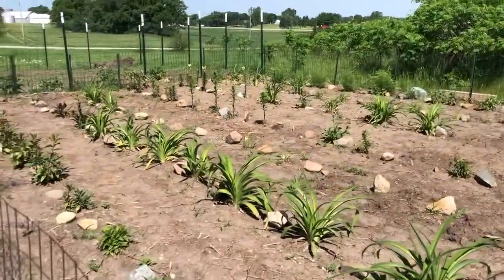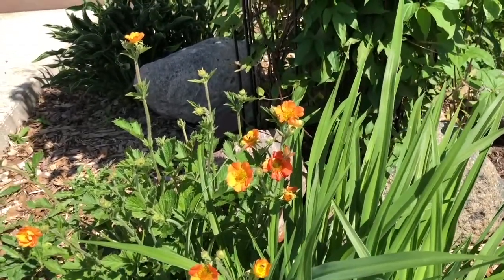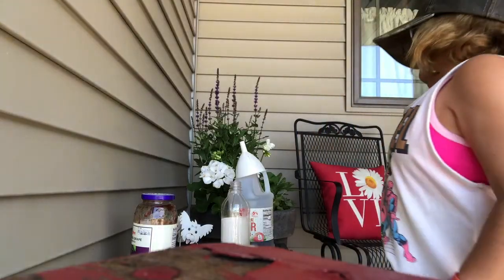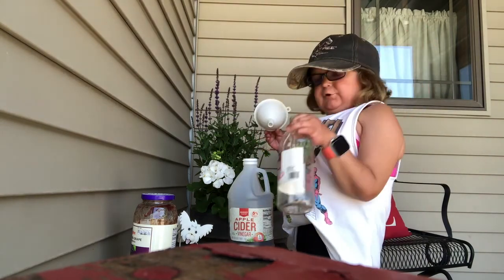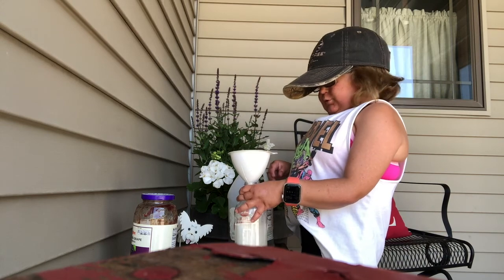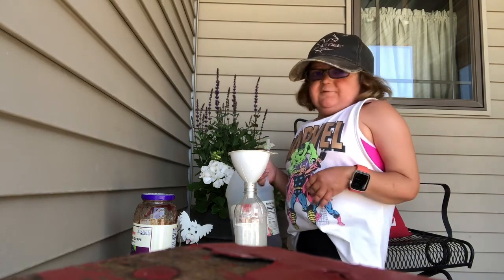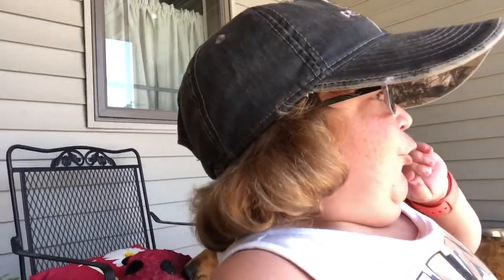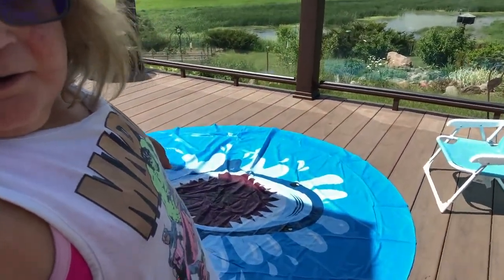Vlog Day 38